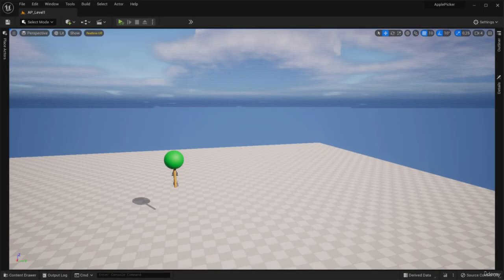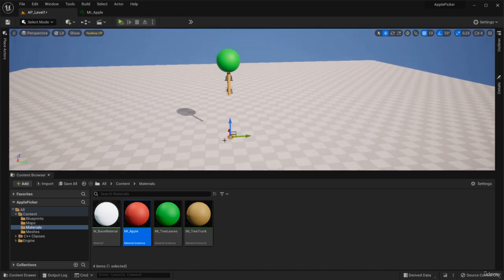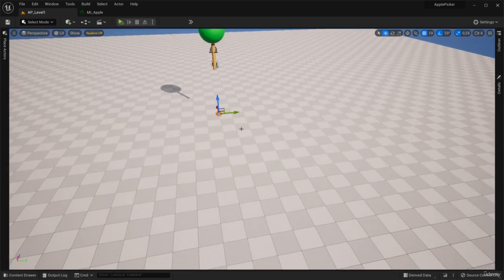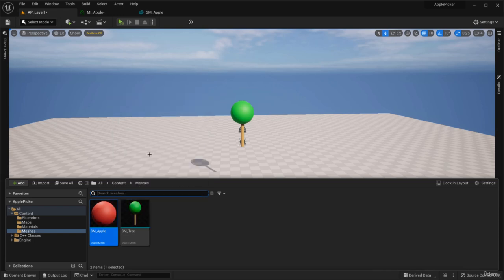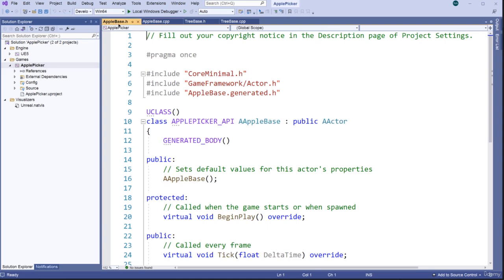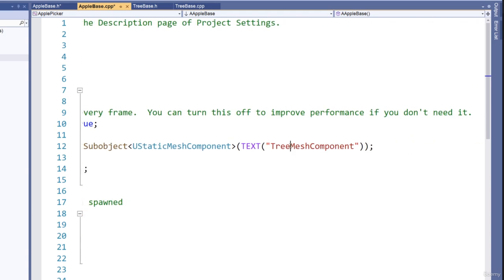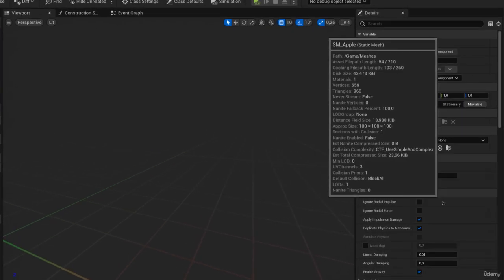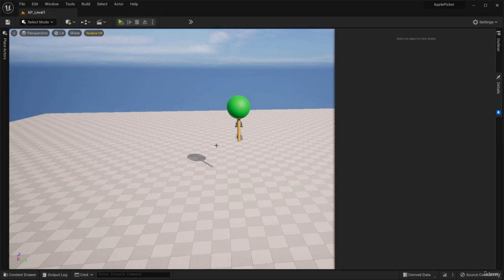7 The Apple Class Definition